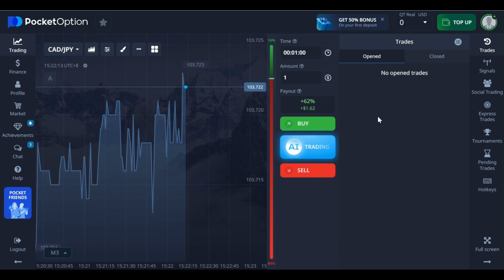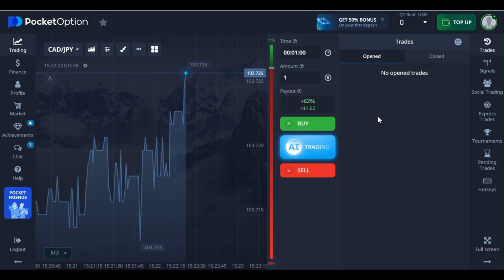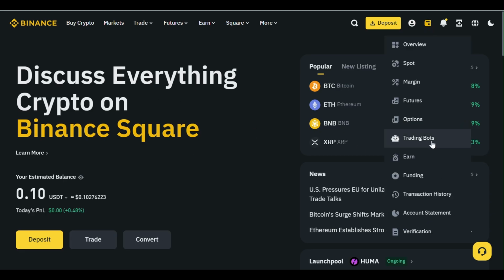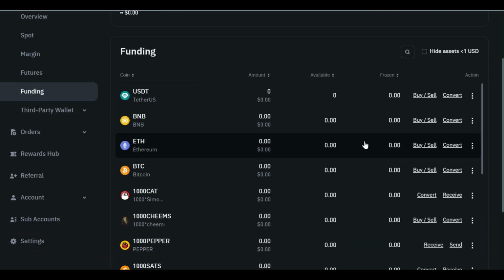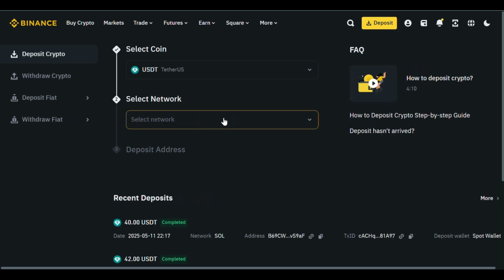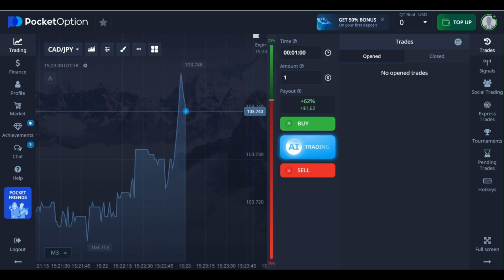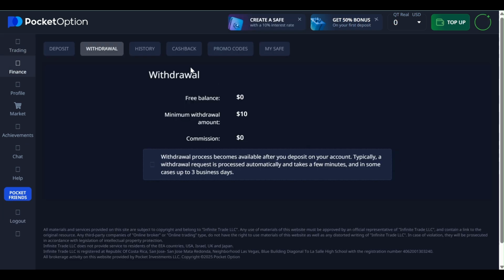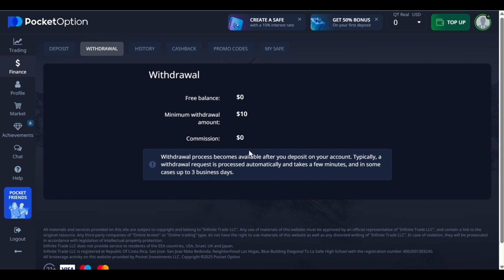How To Withdraw Money From Pocket Option To Binance 2025 (EASY GUIDE)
Want to move your trading profits from Pocket Option to Binance? In this step-by-step guide, I’ll show you exactly how to withdraw funds from your Pocket Option account and transfer them safely to Binance.

This tutorial covers everything from choosing the right withdrawal method, entering wallet addresses, selecting the correct network, and avoiding common transfer errors.

Works with USDT, BTC, and other supported crypto
Secure and fast withdrawal process

What You’ll Learn:
How to get your Binance wallet address
Which network to use (TRC20, ERC20, etc.)
How to withdraw crypto from Pocket Option
How long withdrawals take
What to do if the transfer is delayed